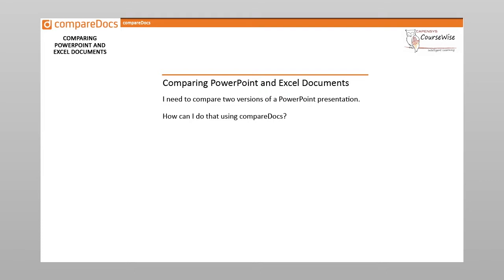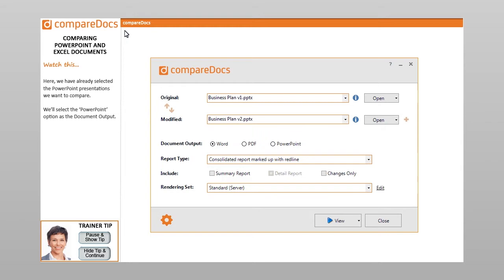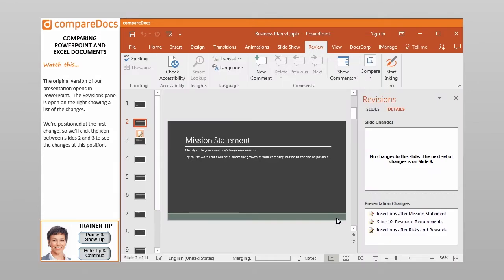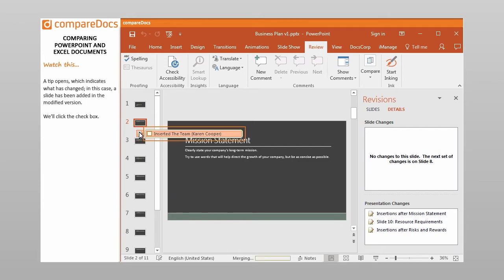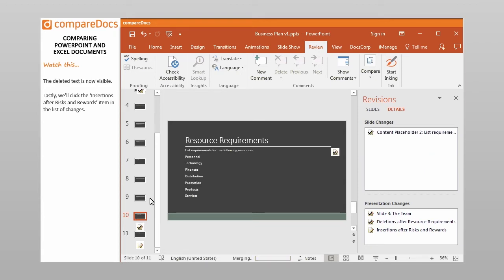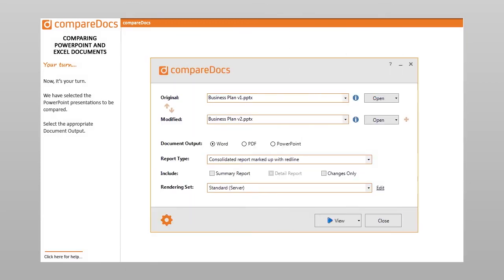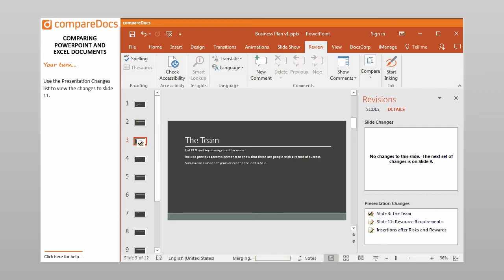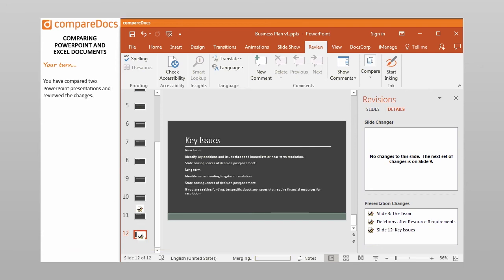DocsCorp eLearning | How to Compare PowerPoint and Excel Documents Using compareDocs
Watch how you can compare two Excel spreadsheets or PowerPoint presentations with compareDocs. This video is a part of the eLearning series for compareDocs users developed by Capensys, the online learning specialists.

See how to compare two Excel or PowerPoint documents before taking a closer look at the information available in the comparison reports. See how to move between changes so you can get a better understanding of the differences between the Original and Modified documents.

There's plenty more compareDocs eLearning available for you to discover.